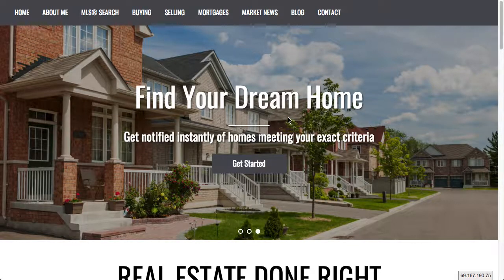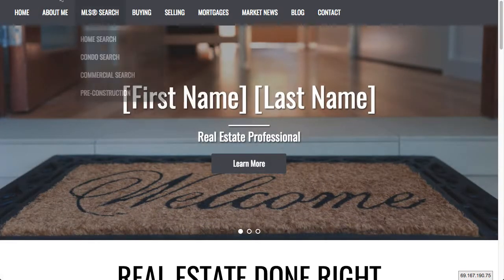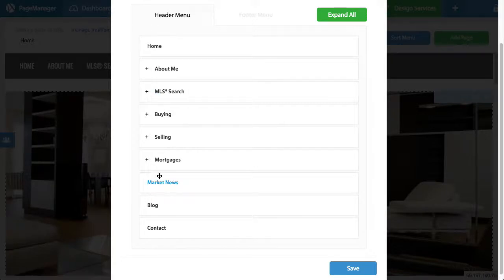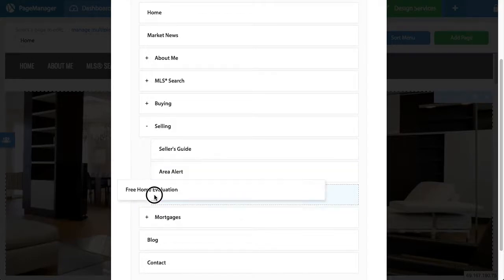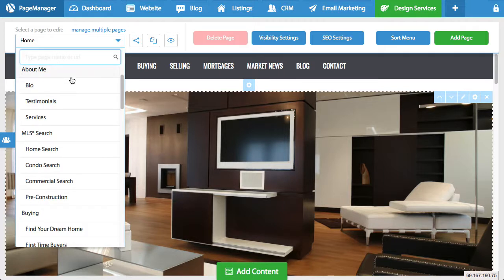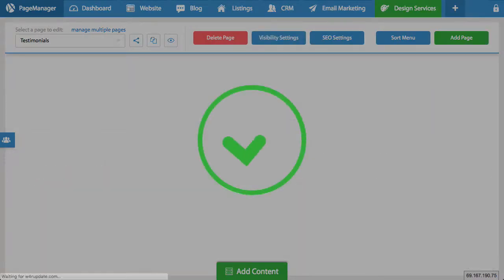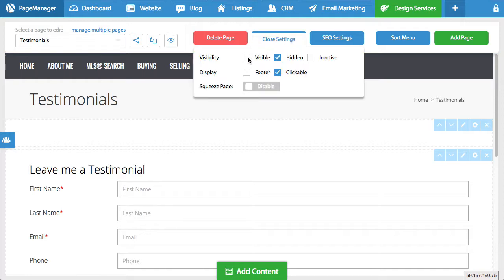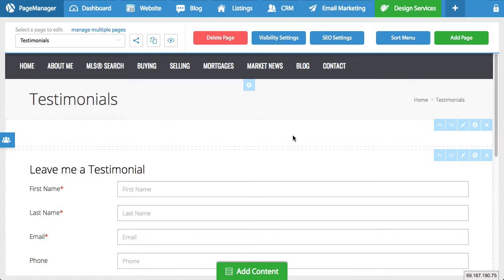How to re-arrange your real estate website navigation | AgentPanel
Like the menu at a restaurant, the navigation bar of your website directs your visitors to the content they want.

It is essential that you configure the navigation bar of your website to be appealing and organized in a way that highlights your best pages!

Watch the video above to learn how to re-arrange and organize your navigation bar. This includes moving tabs around in the desired order you choose, adding new tabs to the main or sub-menu, and removing tabs from the navigation bar.